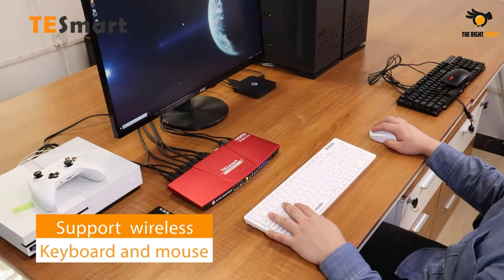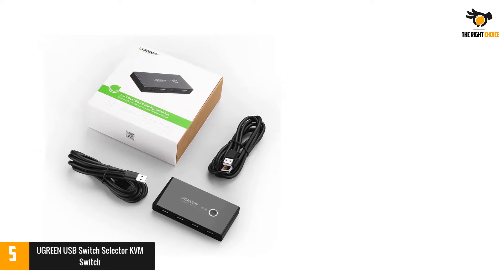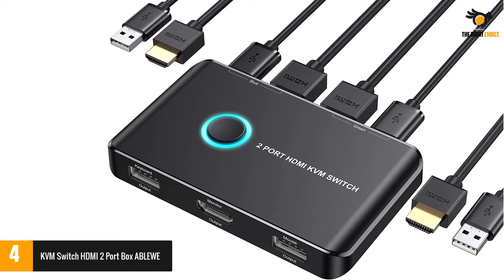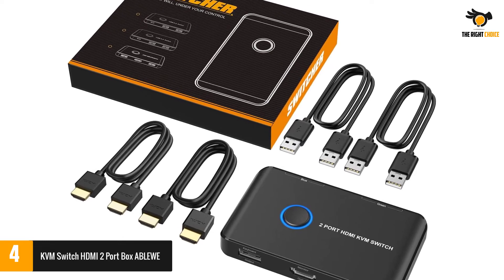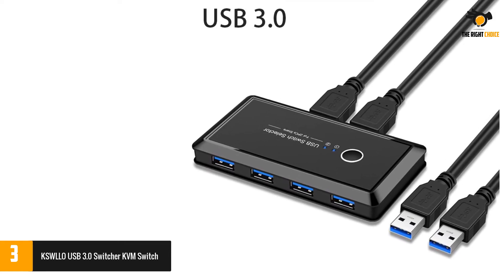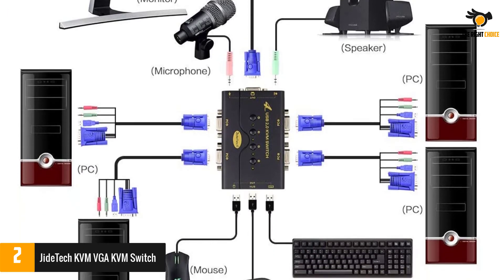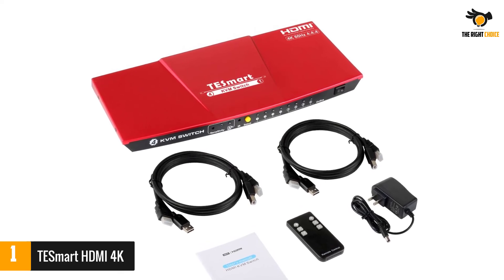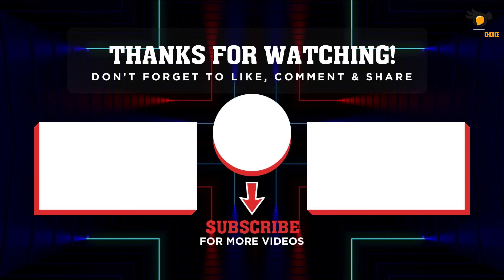Top 5 Best KVM Switches Reviews in 2022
☛ All The Links to Best KVM Switches listed in this Video:-

►5. UGREEN USB Switch Selector KVM Switch.

► 4. KVM Switch HDMI 2 Port Box ABLEWE.

► 3. KSWLLO USB 3.0 Switcher KVM Switch.

► 2. JideTech KVM VGA KVM Switch.

►1. TESmart HDMI 4K.